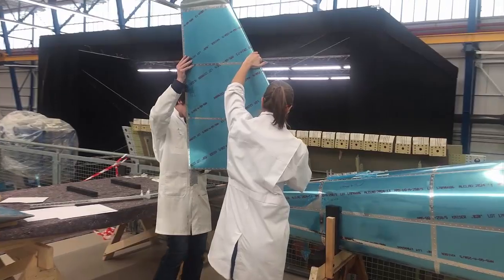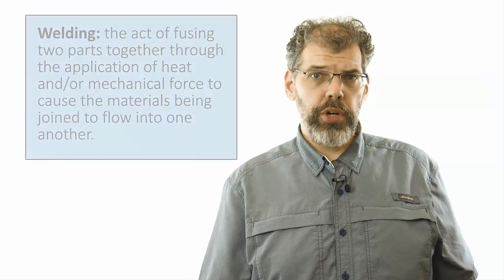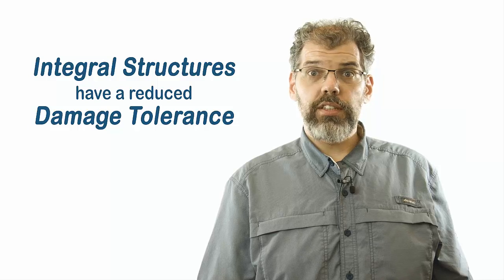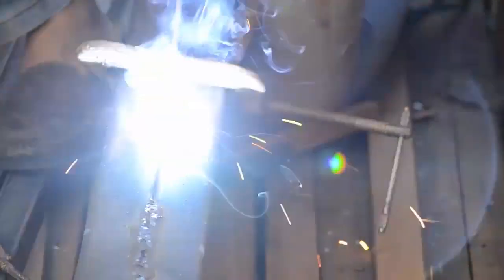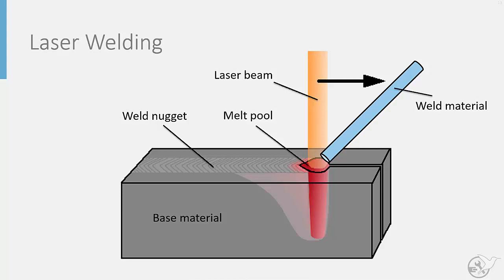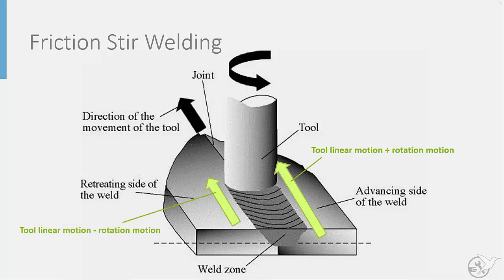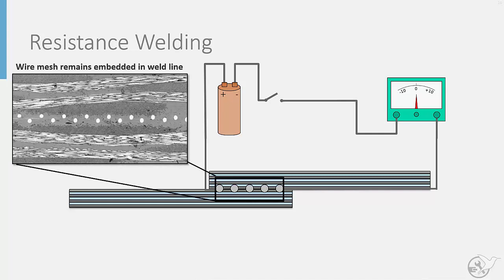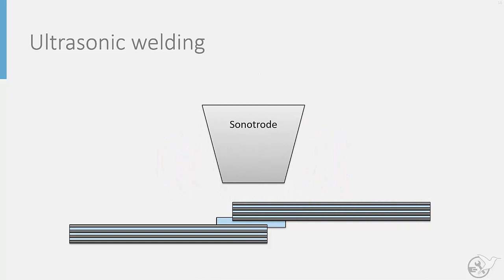Welding Methods for Metal and Composite Materials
This video introduces some of the major welding technologies used in the aerospace industry. The video is part of a larger MOOC called Introduction to Aerospace Structures and Materials offered by the Faculty of Aerospace Engineering at TUDelft. The course is available on the edX platform